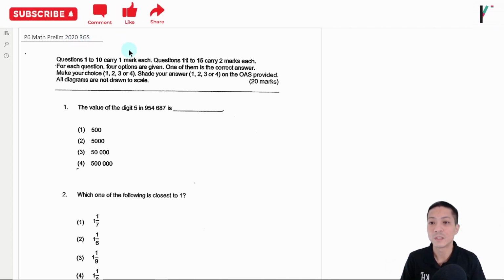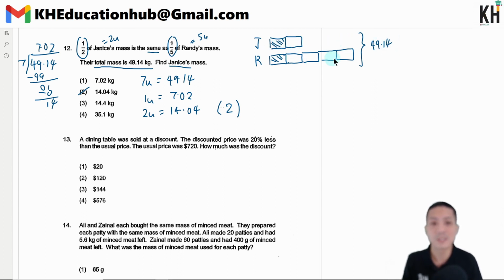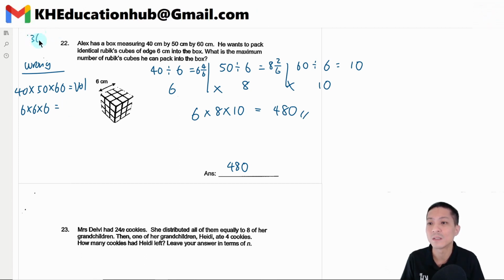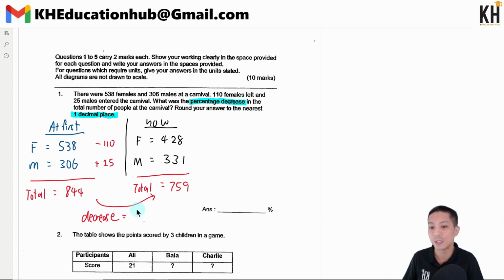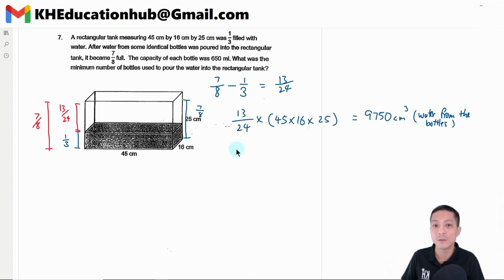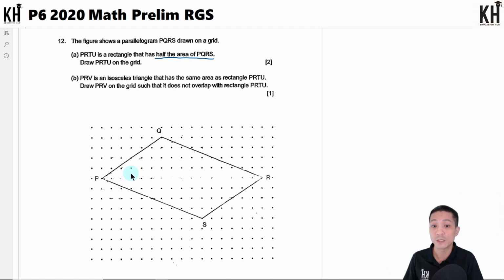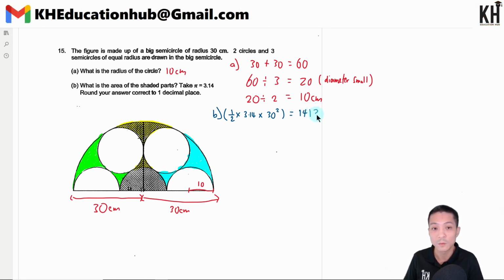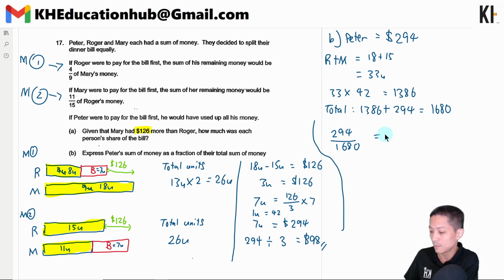P6 Math 2020 Prelim RGS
Paper 1 MCQ Q1 to Q15
00:00
25:03 Paper 1 Q16 to Q20
31:27 Paper 1 Q21 to Q30
Paper 2
53:39 Q1 Percentage decrease
56:41 Q2 Heuristics
58:30 Q3 Shapes Trapezium
59:59 Q4 Ratio (Constant difference)
01:03:53 Q5 Algebra (T/F/NP)
01:08:10 Q6 Average with Bar graph
01:12:00 Q7 Volume
01:15:02 Q8 Rate
01:18:32 Q9 Whole number (Grouping)
01:22:11 Q10 Percentage
01:27:30 Q11 Perimeter of Circles
01:32:30 Q12 Shapes Grid drawing
01:38:20 Q13 Area Square/Rectangles
01:42:25 Q14 Angles
01:46:34 Q15 Area of Circles
01:55:57 Q16 Ratio with Percentage
02:02:34 Q17 Fraction (Constant total)